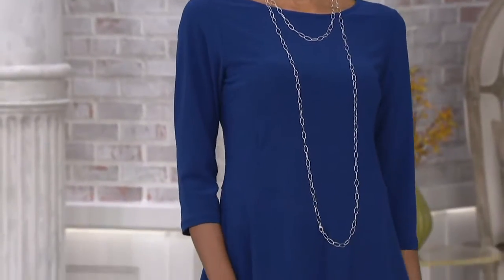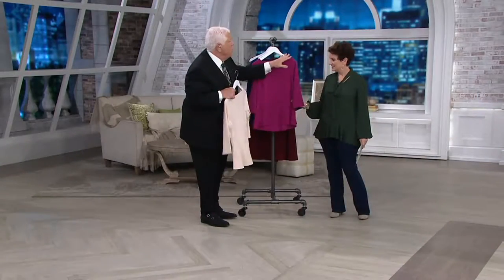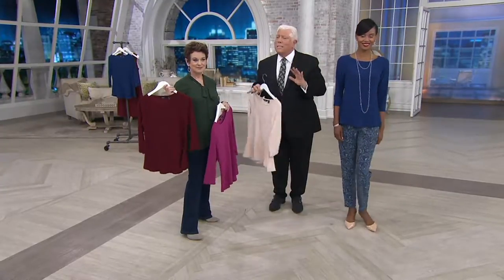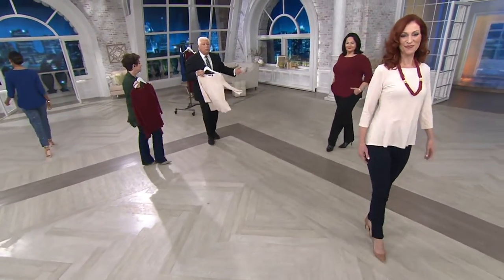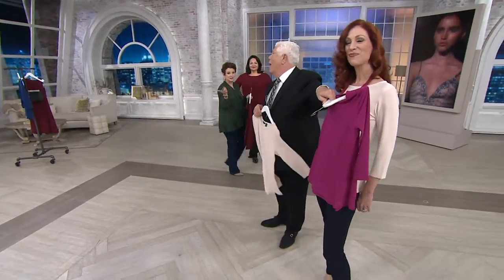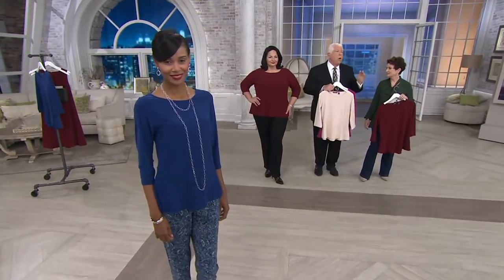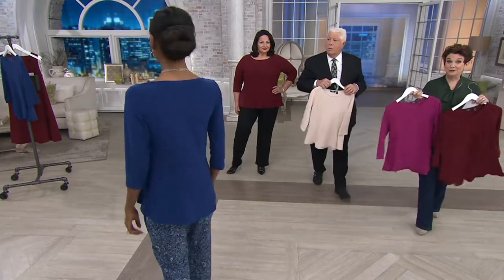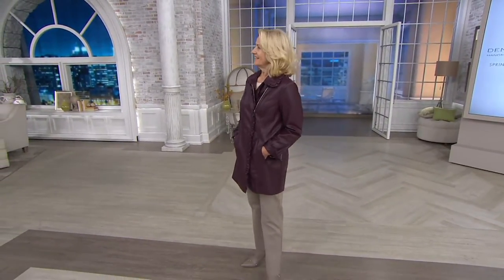Dennis Basso Caviar Crepe Peplum Top with Princess Seams on QVC